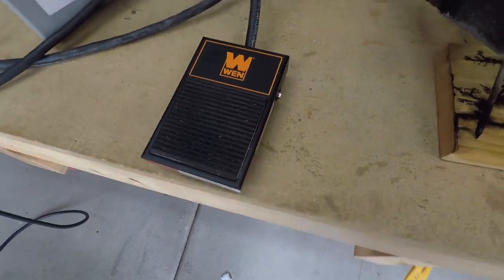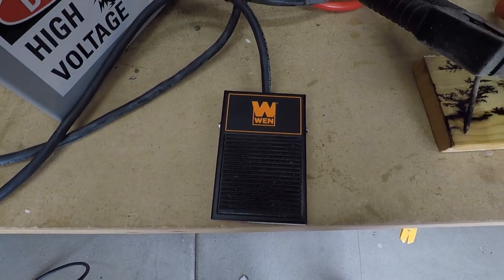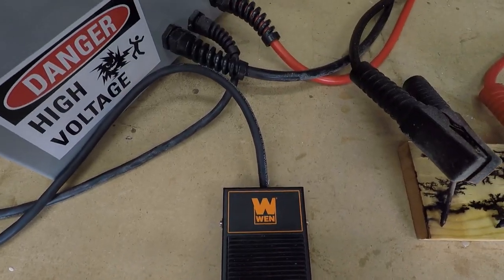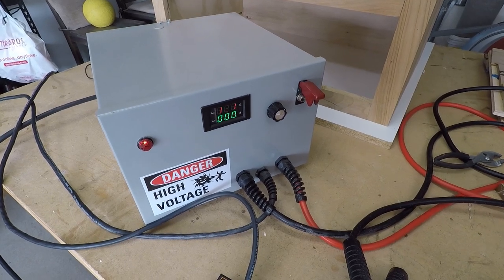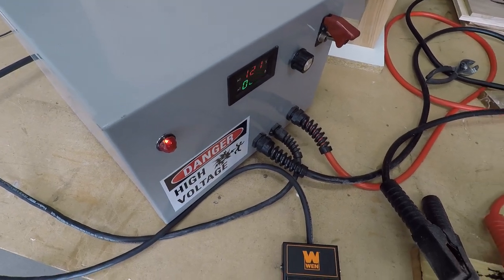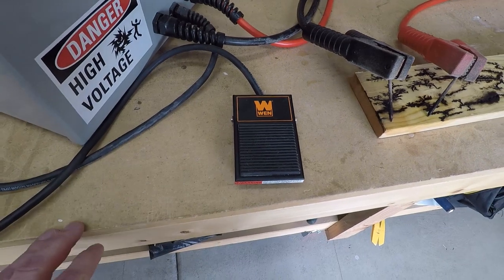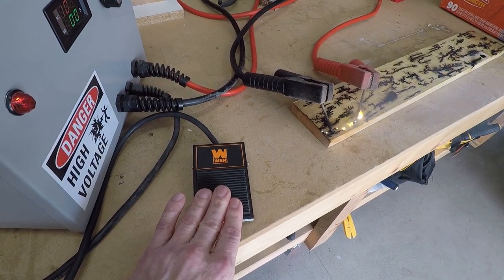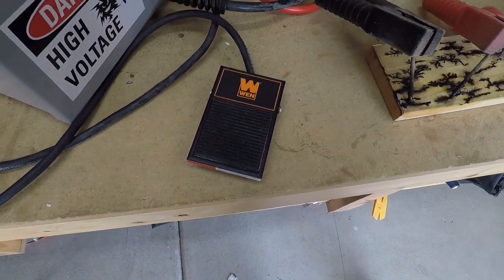WEN Foot Pedal Switch Review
1 year review of the WEN WA0392 120V 15-Amp Momentary Power Foot Pedal Switch. Real world user and review.

WEN Foot Pedal Switch
Amazon Shopping